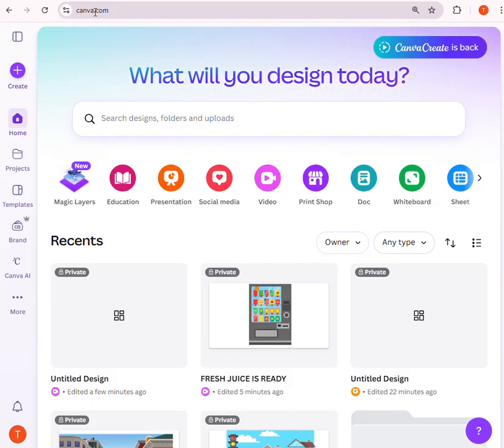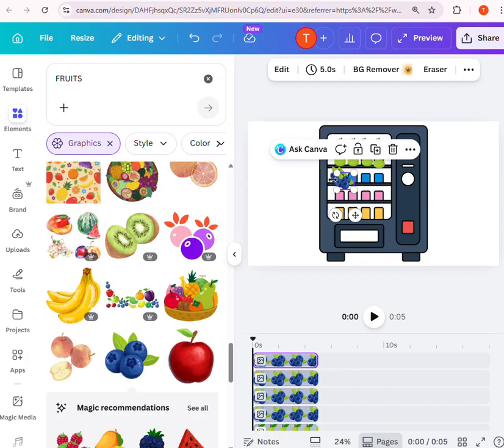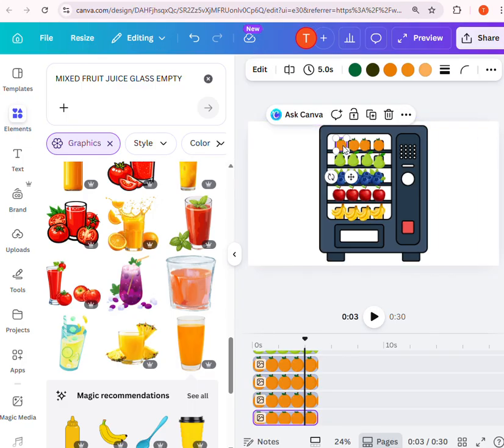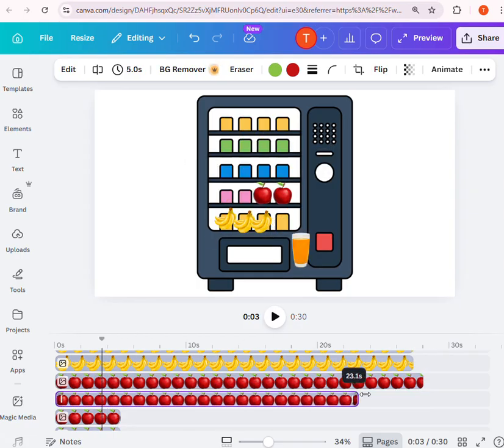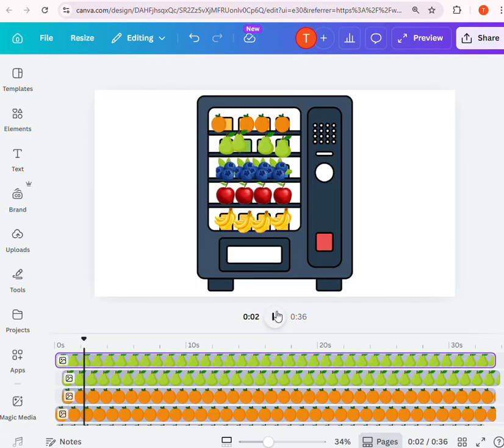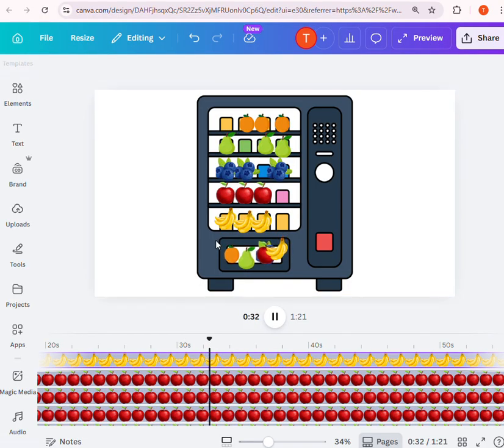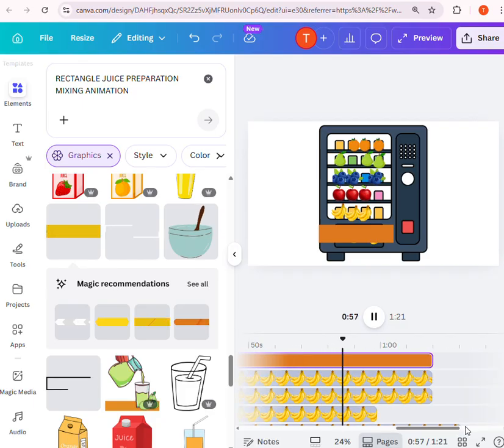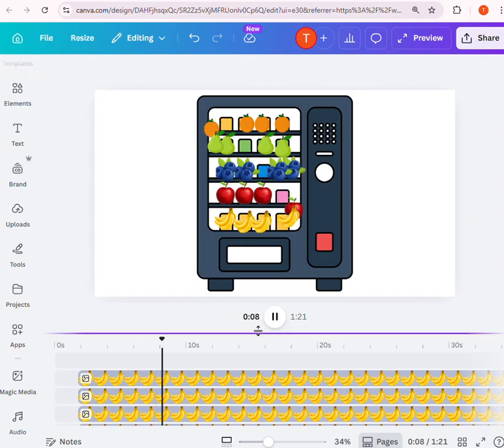“Create Juice Machine Animation in Canva! Step by Step 🍊✨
“Ever wondered how those automatic juice machines in Japan work? 🍹🤖
In this tutorial, I’ll show you how to create a fun and realistic juice machine animation in Canva, step by step!

In this video, you’ll learn:

How to add fruits and juice glasses 🍎🥭
Animate fruits falling into the machine
Show the juice filling up realistically 🥤
Add extra elements like robots and birds for a lively scene

Perfect for beginners, kids’ videos, and anyone who loves creative Canva animations!

Try it yourself and make your own juice animation in minutes!